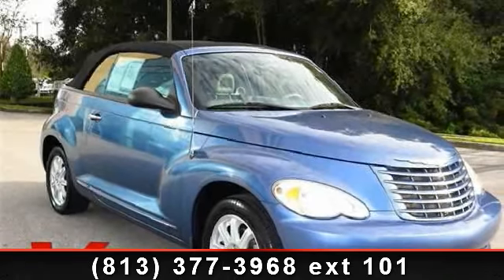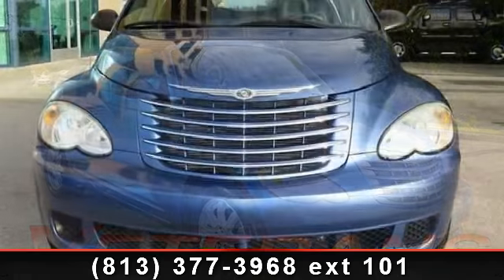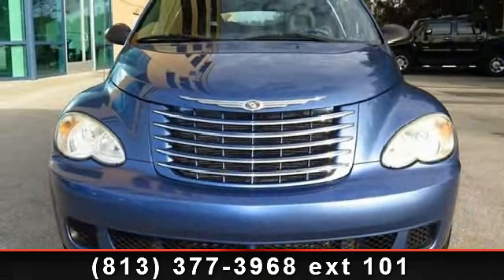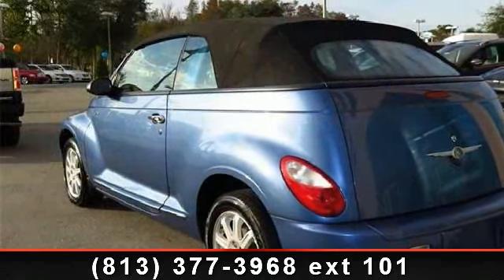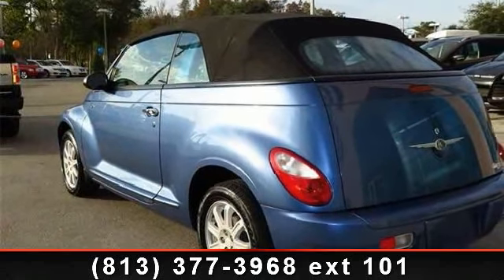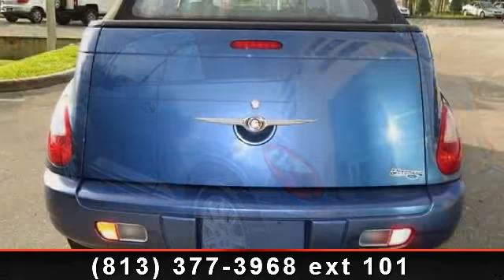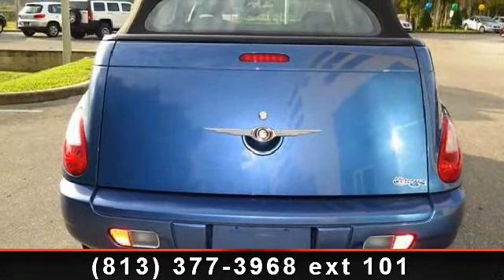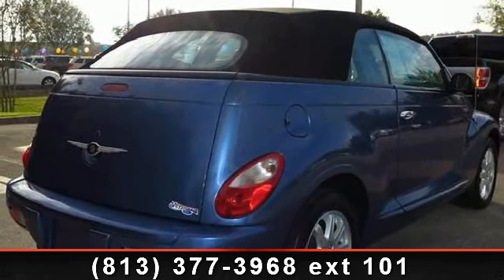2006 Chrysler PT Cruiser - Veterans Ford - Tampa, FL 33625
Dare to compare! Beauty abounds! Clean AutoCheck (No Accident data) Buying used shouldn't mean having to buy somebody else's old ashtray-on-wheels. To some, that simple desire makes the pleasingly fresh, never-smoked-in smell of this 2006 Chrysler PT Cruiser so darn appealing. The PT Cruiser scored the top rating in the IIHS frontal offset test. The previous owner took pride in keeping the interior exceptionally clean and obviously took care of the exterior with the same diligence. This convertible is nicely equipped. New Car Test Drive said, "...it's almost as much fun to drive as it is to be seen in, and it has more people and cargo hauling flexibility than the typical sport-utility vehicle, in a surprisingly compact, economical package..." Nobody beats a Veteran's Ford deal!!